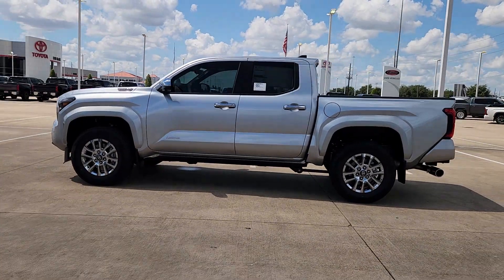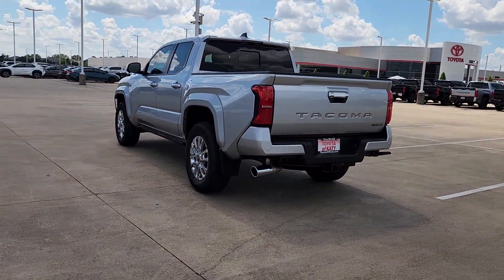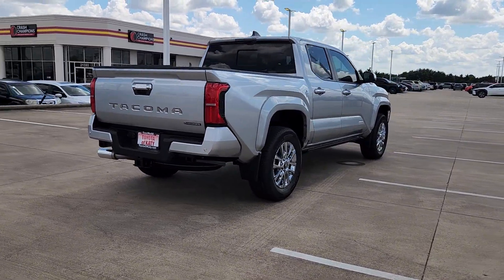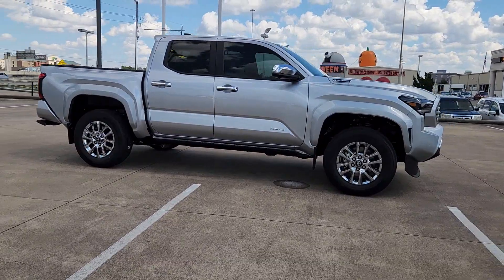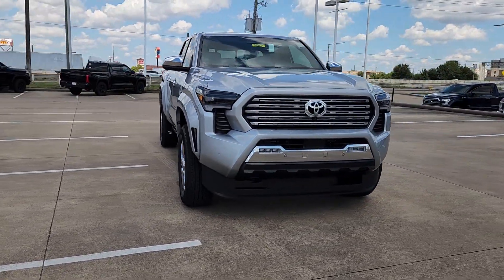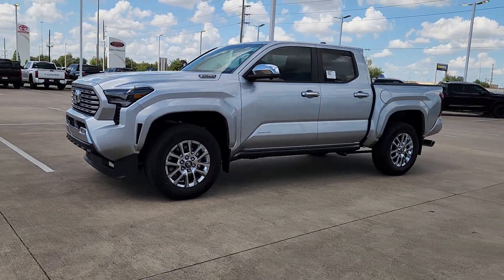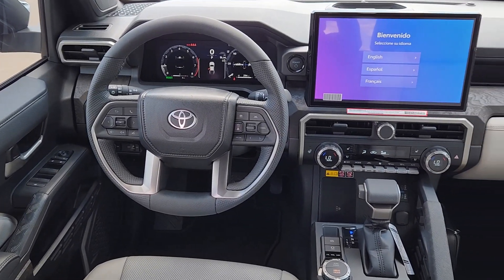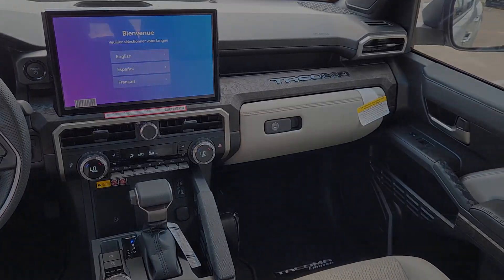2024 Toyota Tacoma_Hybrid Limited Katy, Houston, Cinco Ranch, Sugarland, Jersey Village TX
New 2024 Toyota Tacoma_Hybrid Limited available at Toyota of Katy located in 21555 Katy Freeway, Katy, TX, 77450.
Stock#: K45971 - VIN#: 3TYLC5LN2RT007748

You just found the  2024  TOYOTA Tacoma. Take your spirit of adventure with you into town or off-road when you're at the wheel of this versatile Tacoma. With a reputation for ruggedness and a suite of driver assistance features to keep you focused, this mid-size pickup has you covered. These are just some of the great options this vehicle comes with: Heated Steering Wheel
, Apple Carplay®/Android Auto®, Head-Up Display, Keyless Entry, Moonroof, Fog Lamps, Back-Up Camera, Satellite Radio, Cooled Front Seat(s), Power Passenger Seat. Whether you're looking for a versatile, connected utility vehicle or an off-road adventure machine, this Tacoma is ready for the task. Our expert staff is trained to give you every advantage. Stop in for a test drive today!